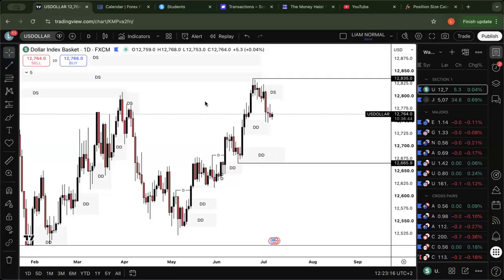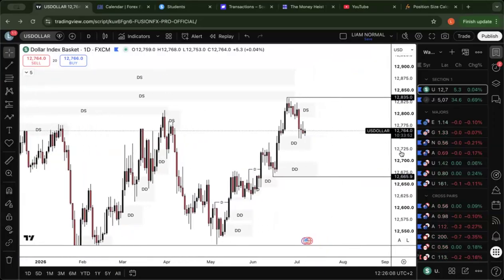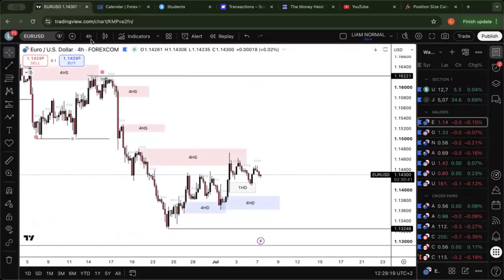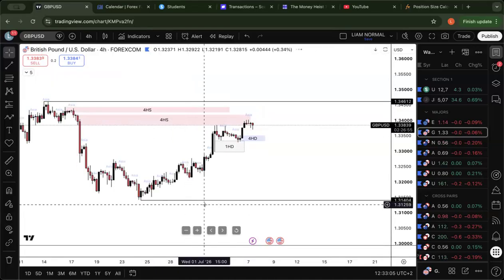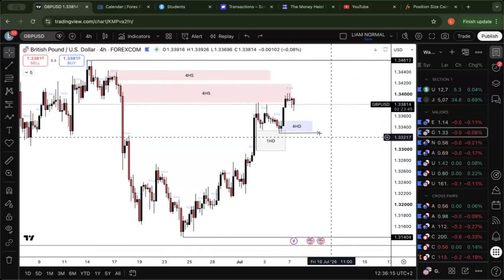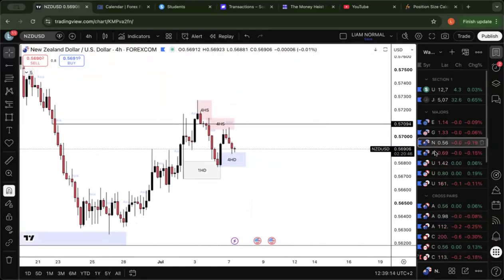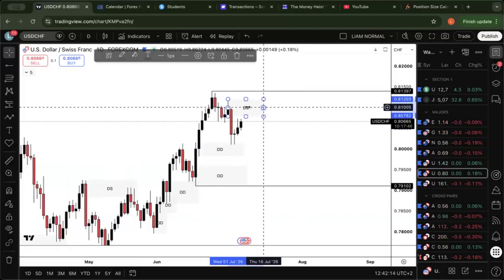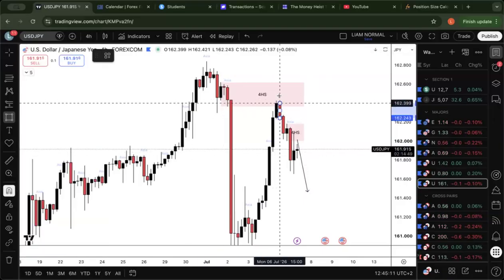Daily Market Outlook | Chart Analysis for 7th July 2026 🚀📊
Welcome to your daily market outlook for 7th July 2026! 📈 In this video, we’ll dive deep into the charts, analyse key market movements, and provide actionable insights to help you stay ahead in your trading journey.